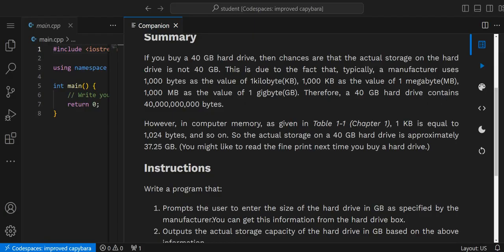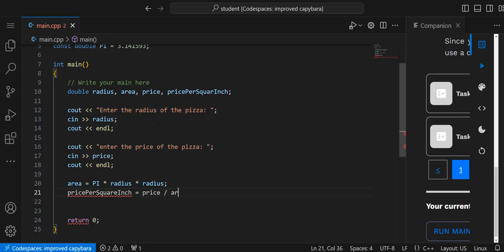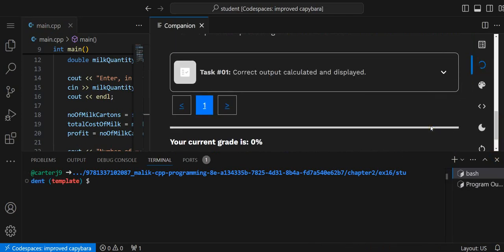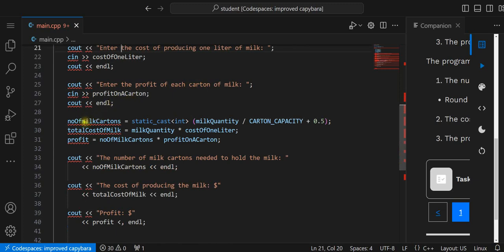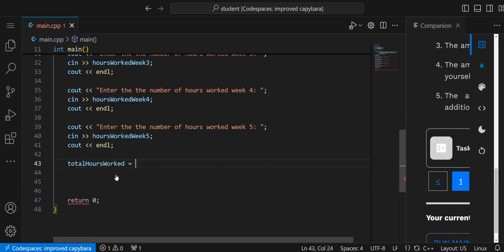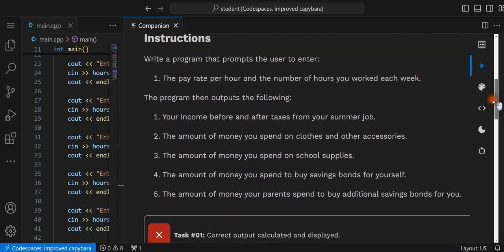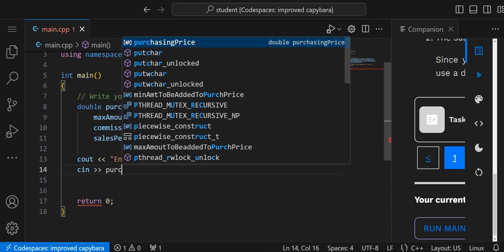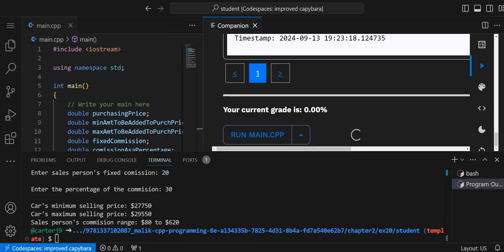Programming in C++ Chapter 2 Exercises 2-14 to 2-20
This video covers Programming in C++ Chapter 2 Exercises 2-14 to 2-20.